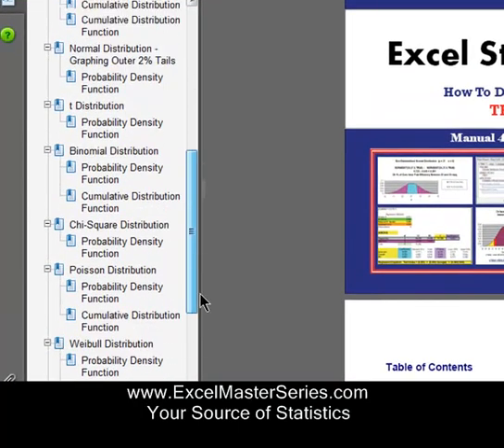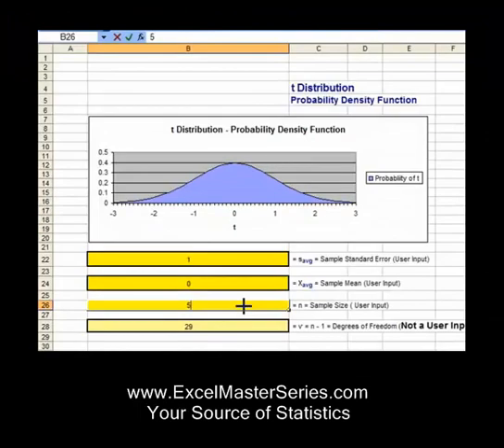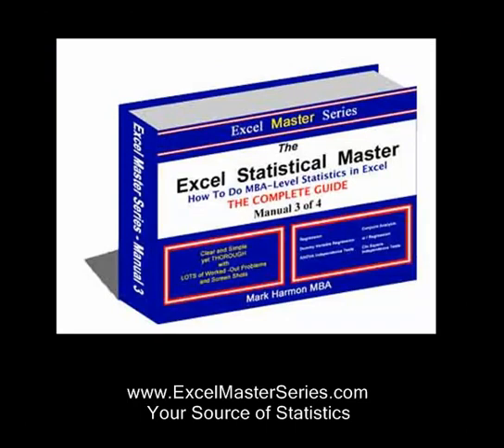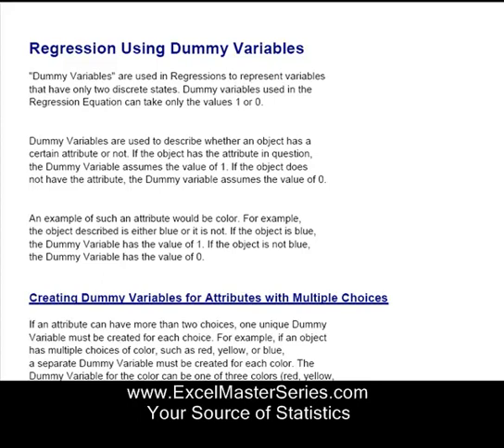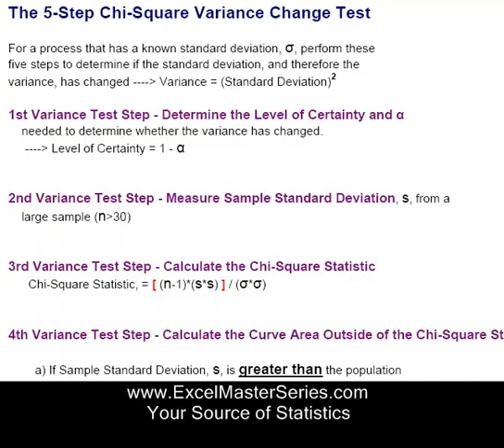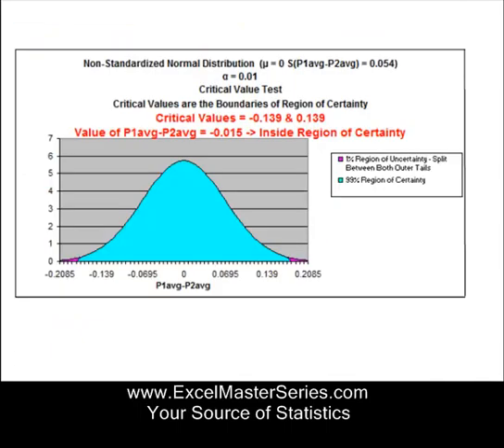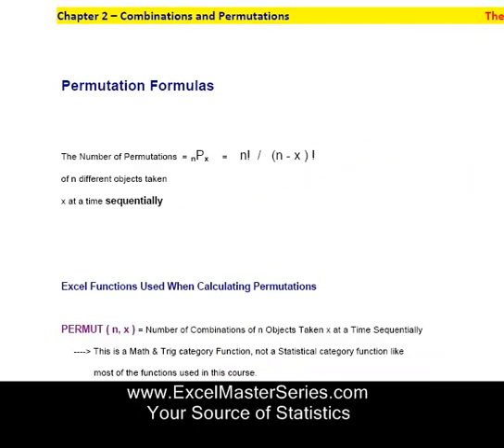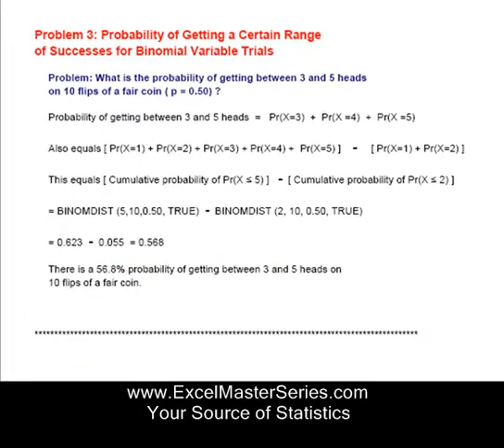How You Can Do Business Statistics in Excel in 30 Days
Become an Excel Statistical Master. This Video Will Introduce You To the Quickest, Easiest Tool For Learning Business Statistics in Excel. This Tool - The Excel Statistical Master - Will Make You a Master of Solving Business Statistics Problems in Excel Within 30 Days. You Will Learn Exactly How to Use Excel To Quickly Solve Statistical Business Problems That You Run Across Every Day. You Can Become an Excel Statistical Master Within 30 Days !